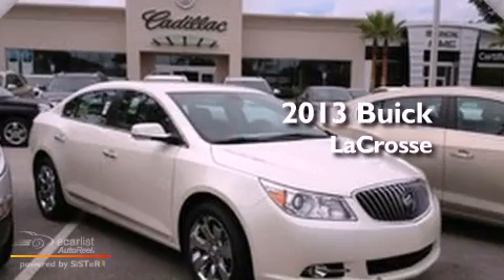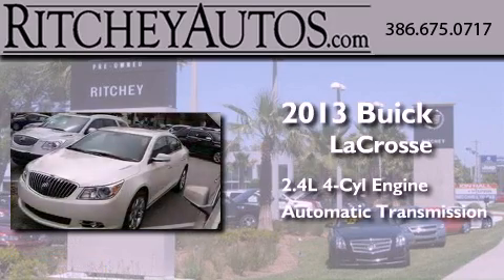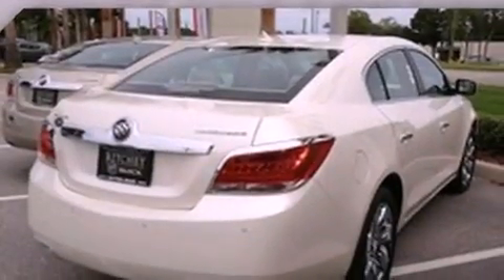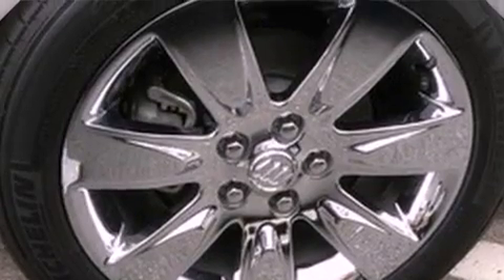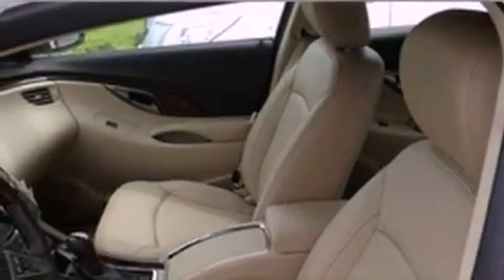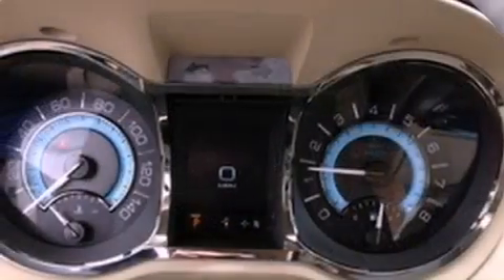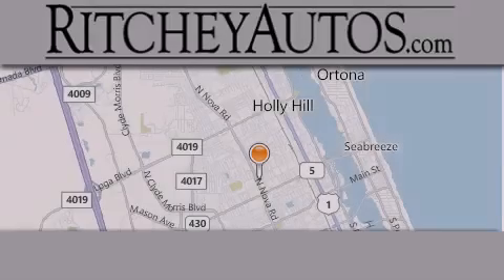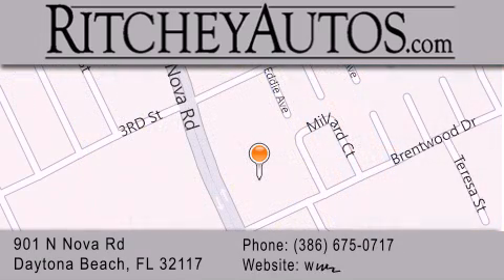2013 Buick LaCrosse Daytona Beach FL 32117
Year : 2013
 Make : Buick
 Model : LaCrosse
 Engine : ECOTEC 2.4L DOHC 4-cylinder DI (Direct Injection), 4-cylinder
 Trans . : Automatic
 Exterior : Tan

 Interior : Other